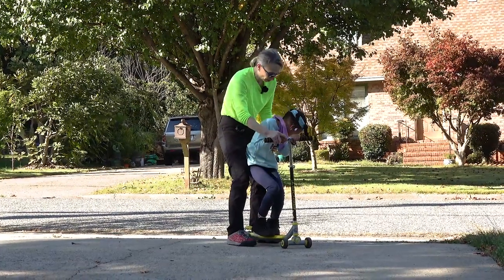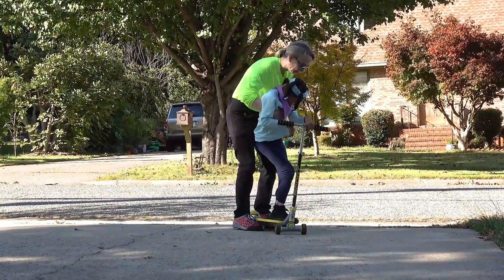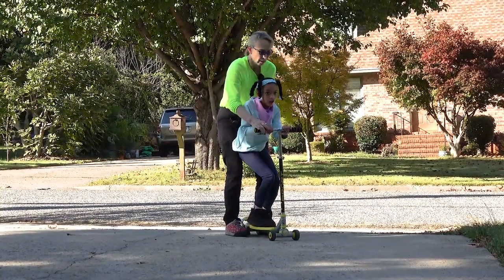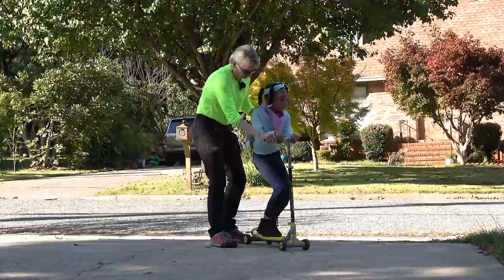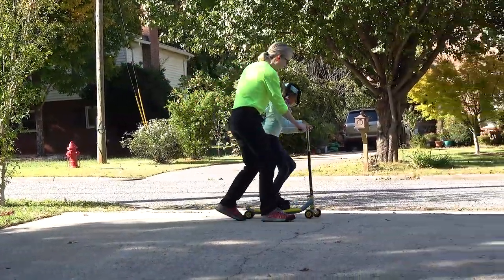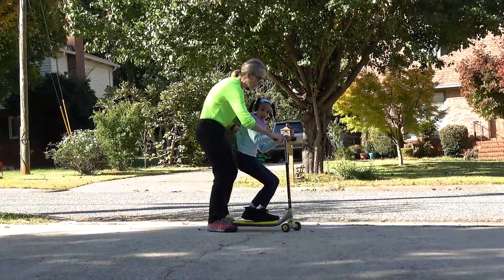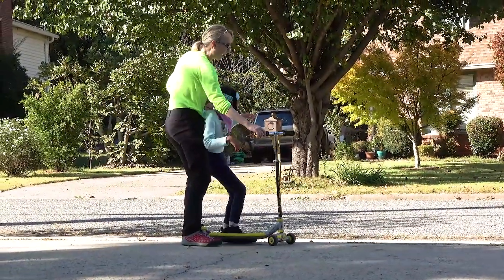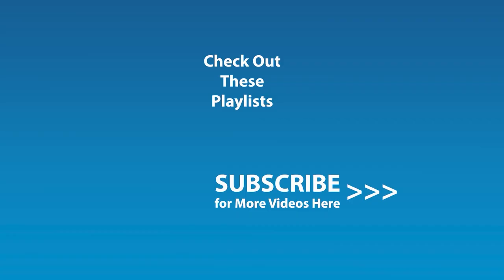#11 Riding a Standing Scooter for Balance: Pediatric PT for a Child with Moderate Cerebral Palsy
Oh my goodness. Are you in for a treat! Please meet my newest co-instructor, Alexis Sanderson. She is a Gross Motor Function Classification System (GMFCS) Level 3/4. She is 8 years old and terminally adorable. She can walk with trunk support well, pretty well with 2 hands held, and short distances with 1 handheld.  She can walk in a walker with help to steer. She needs a wheelchair for longer distances. She has a communication device. She is learning to drive a power wheelchair. She has an excellent understanding of what is said to her. She is a great worker and a joy to work with.

My website is My Facebook page is Pediatric Physical Therapy Exercises.  Please note I am unable to provide treatment recommendations for a child I have not personally evaluated.

I also have available 6 children's educational books addressing Autism, Down Syndrome, Cerebral Palsy, Attention Deficit Hyperactivity Disorder, Anxiety, and Encopresis and Enuresis. I now also have 3 professional books "Pediatric Physical Therapy Exercises for the Hips,"  "Pediatric Physical Therapy Exercises for the Knees, and "Pediatric Physical Therapy Exercises for the Ankles." Please note: I cannot provide treatment suggestions for a child I have not personally evaluated.
To choose a different caption language:
Click Subtitles/CC.
If the language isn't listed when you click Subtitles/CC:
Click Auto-translate.